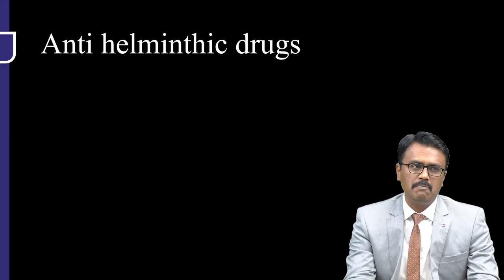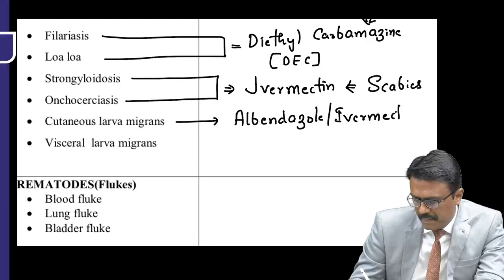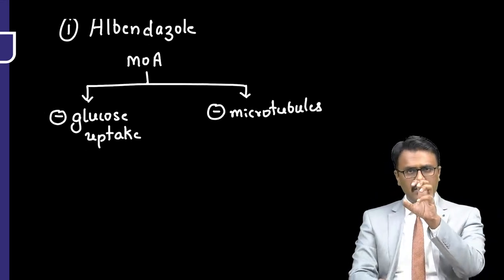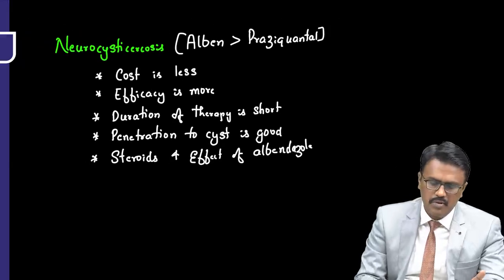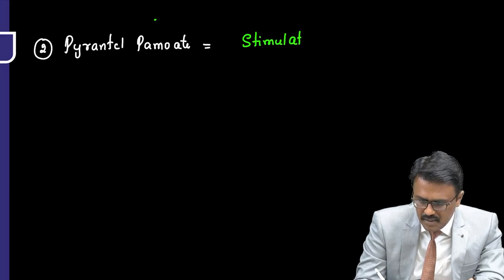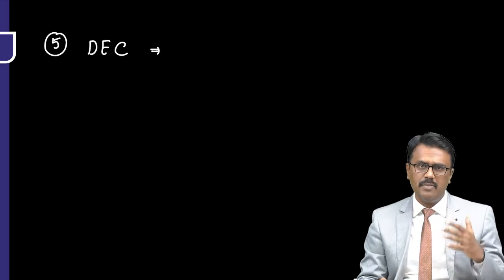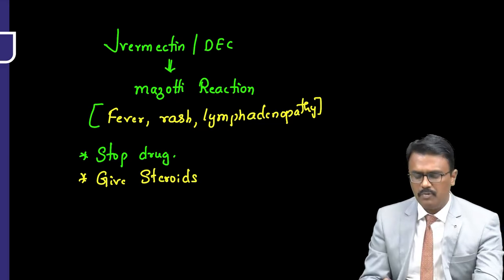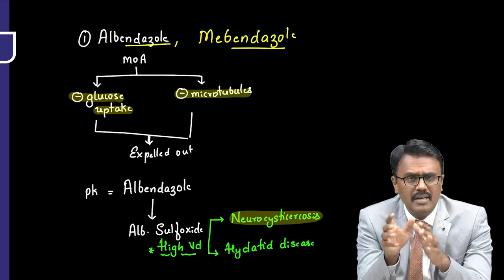18 March 2025